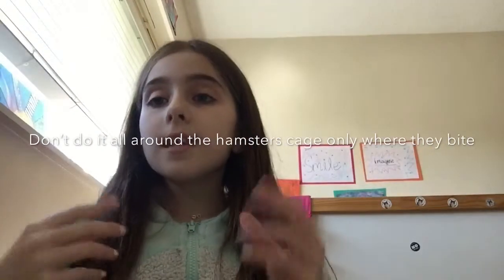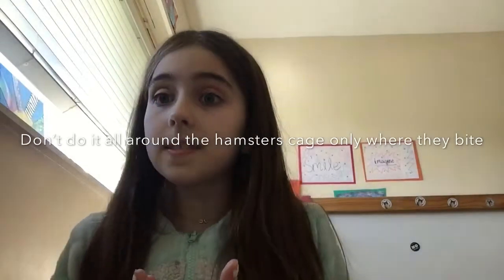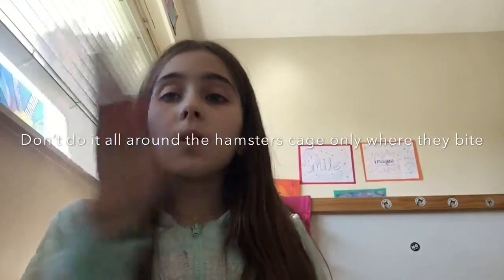How to prevent your hamster from biting the cage bars